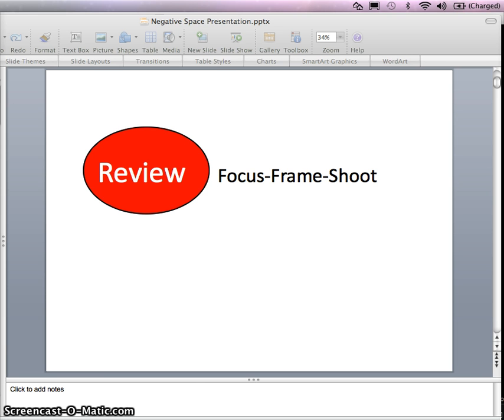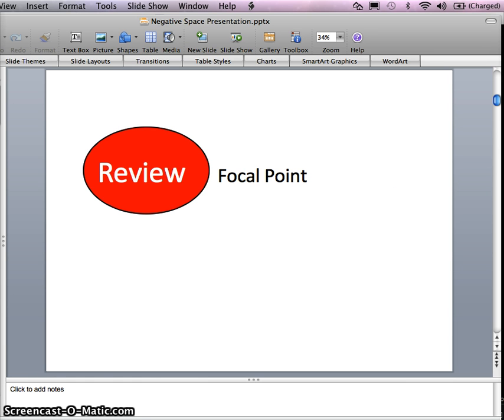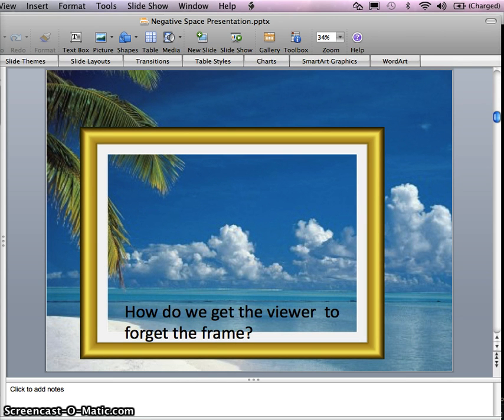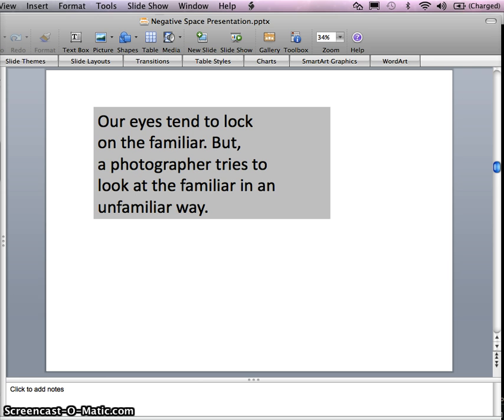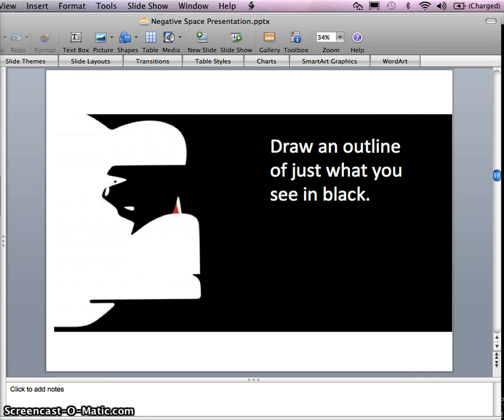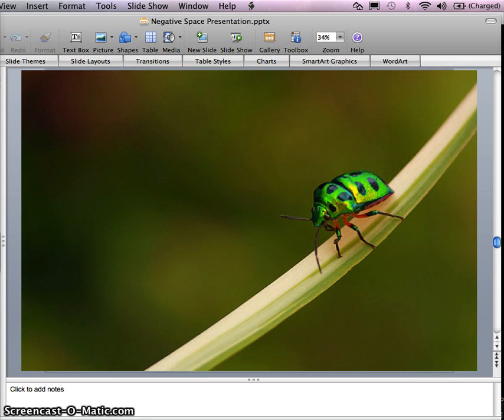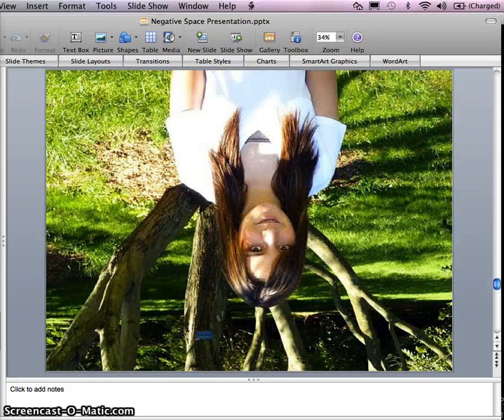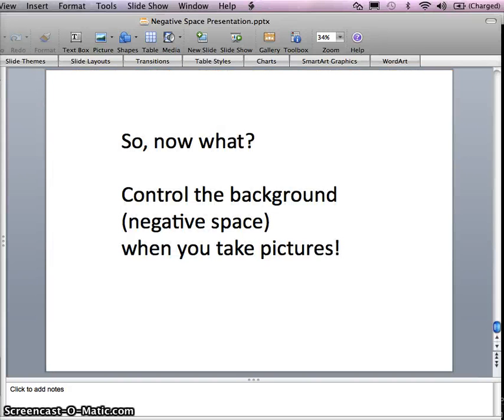Negative Space Presentation Screencast